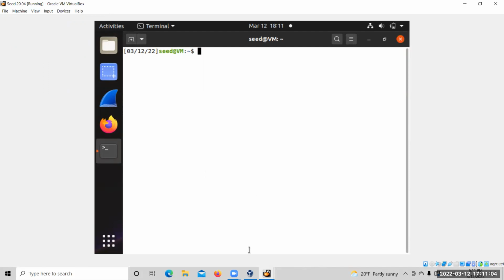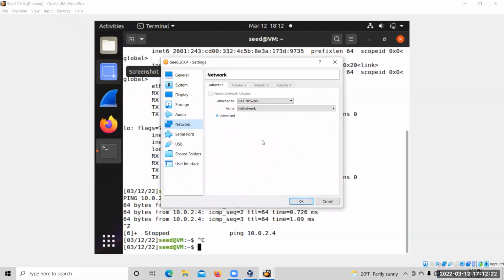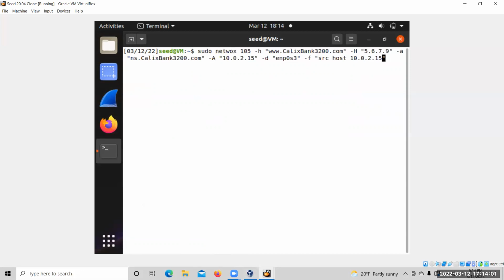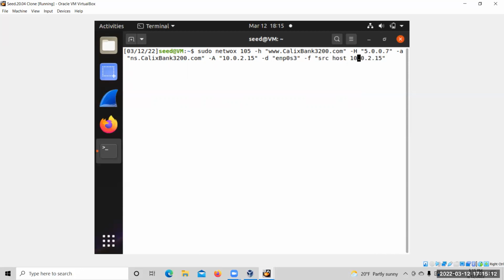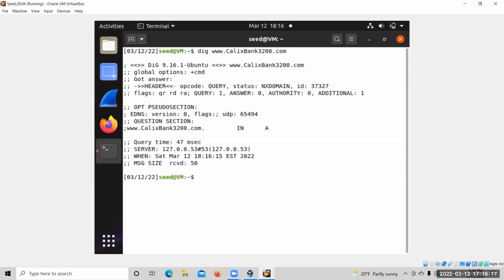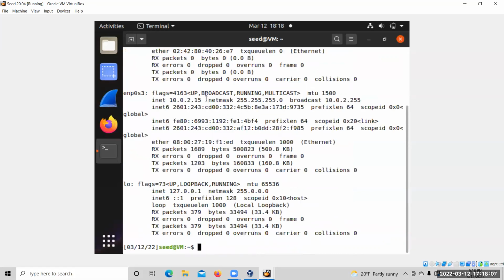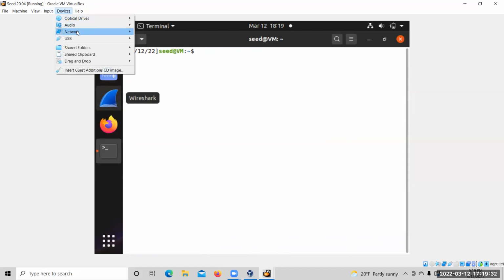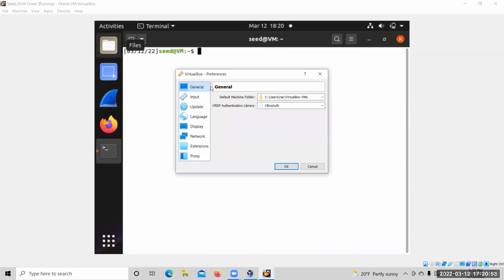ITS 372 (2022) - Virtual box NAT network between two vms config, DNS sniff and spoof attack